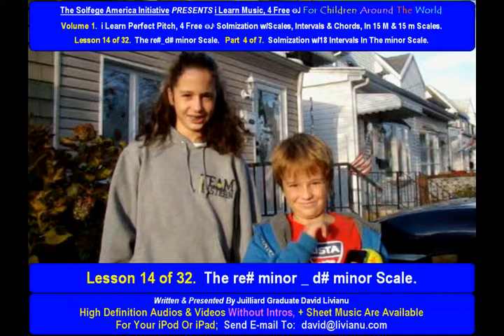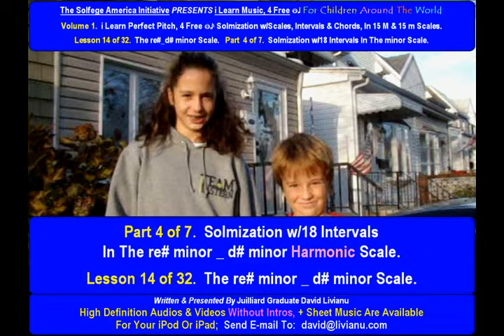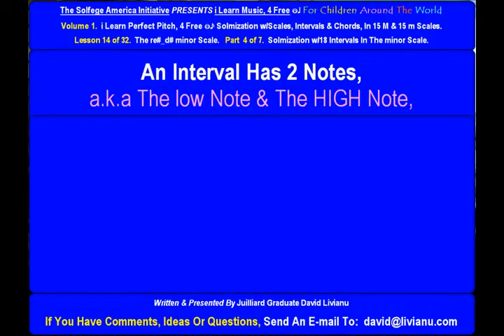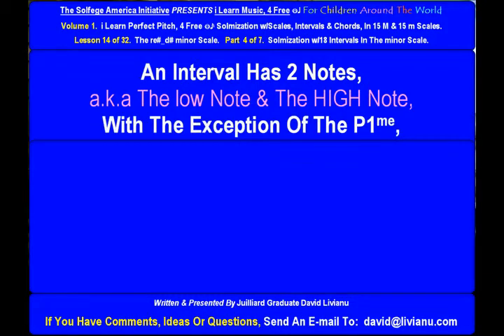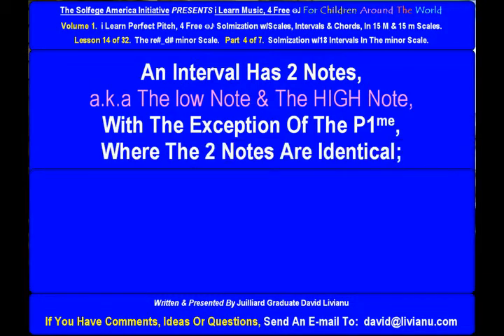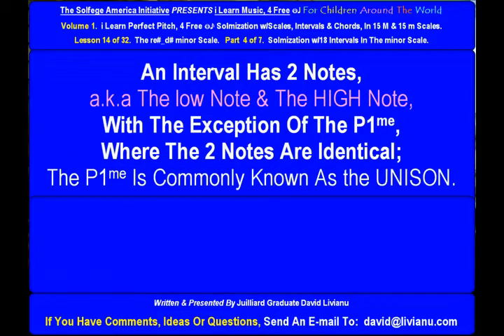Part 4a. LESSON 14 of 32, The re#_d# minor scale. THEORY